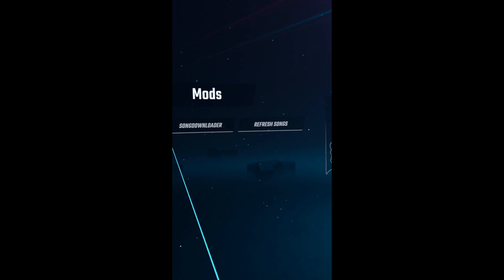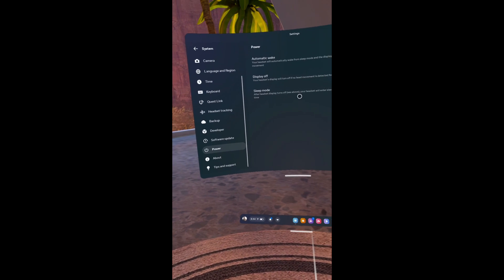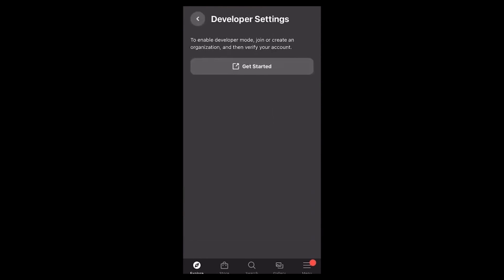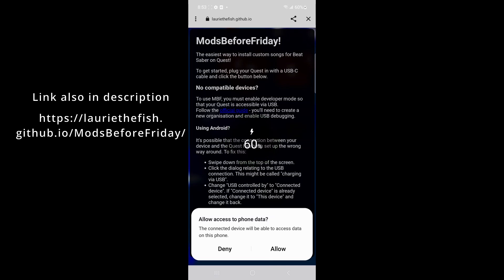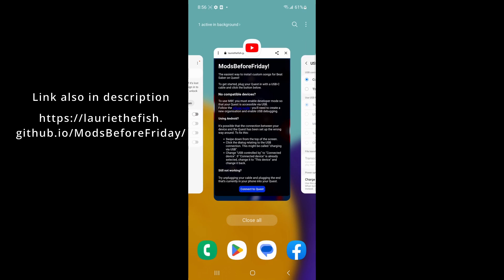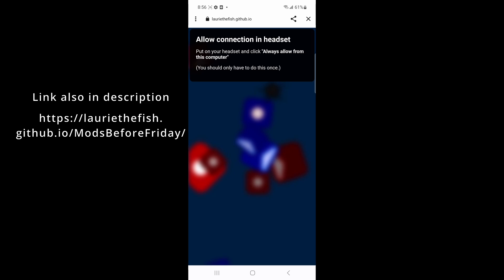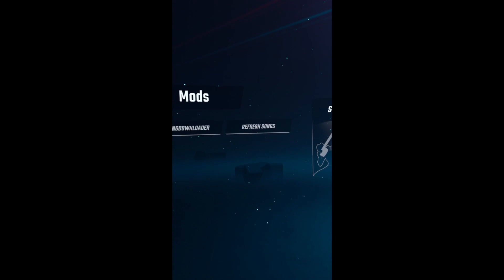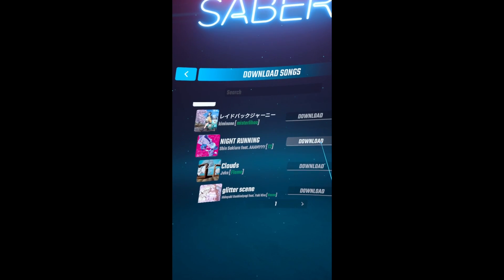How To Get Custom Songs On Quest 3 Beat Saber With Just Your Phone!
In this vid, I will demonstrate how to mod your Quest 2, Quest Pro and Quest 3 with just your phone.

This method also works with a PC and Mac as long as you have Google Chrome installed.

You will need Debug/developer mode for this method to work.

Follow the prompts and install your mods. Do not disconnect your headset.

Super easy and takes about 10 minutes to complete.